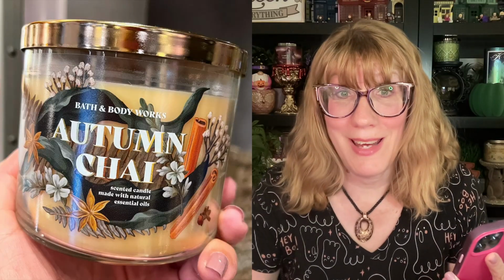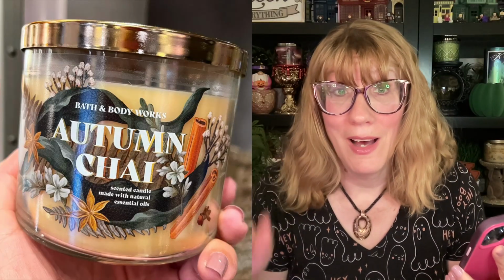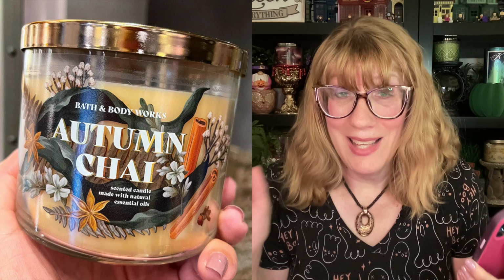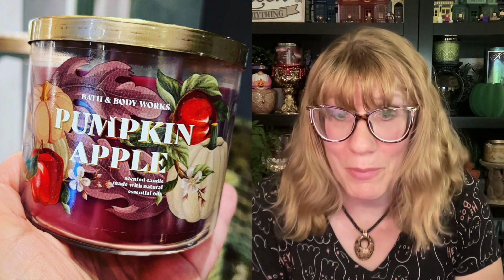Bath & Body Works NEW Fall Candle Preview + Haul!